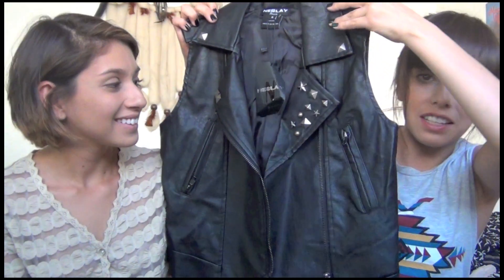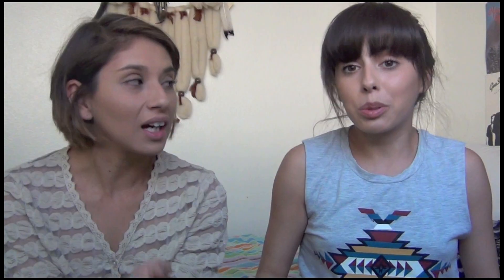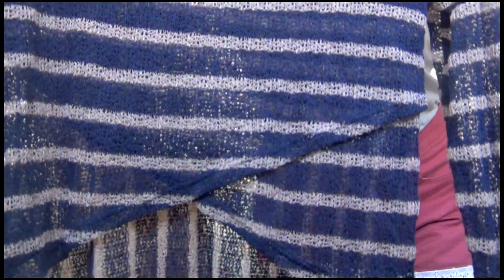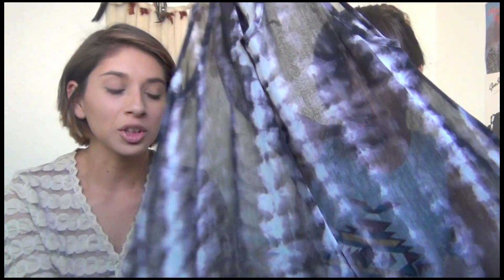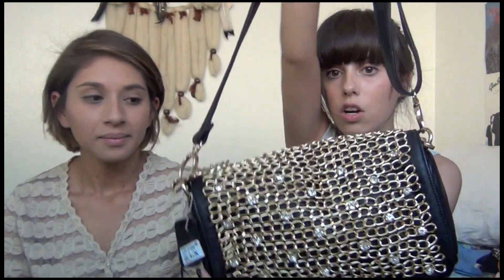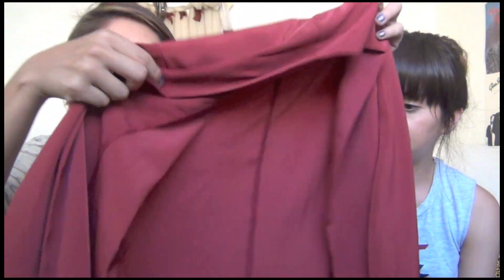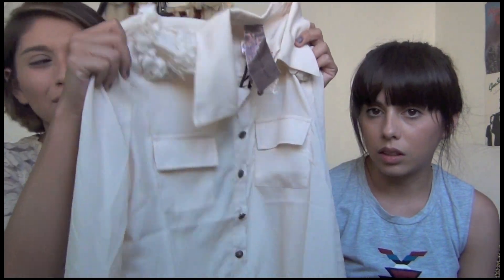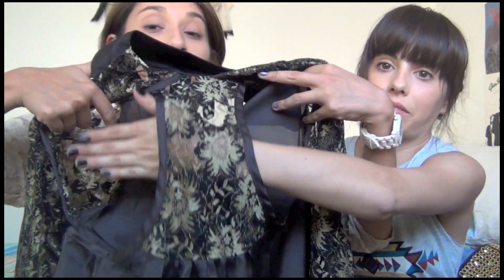Wholesale District Haul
Here's one of our hauls many of you have been waiting for. Here we share our purchases from the wholesale districts Saturday sale.

Location:
1100 S San Pedro St # L19

Sale takes place Saturday from 6am to around 11am

XOXO
Steph & Melissa